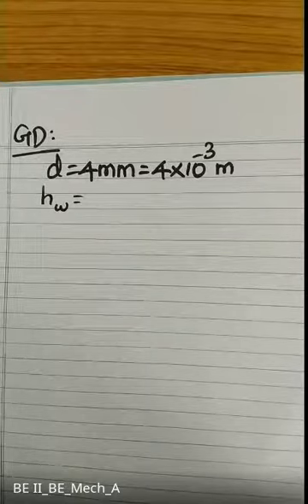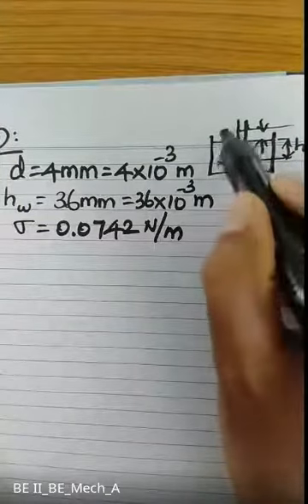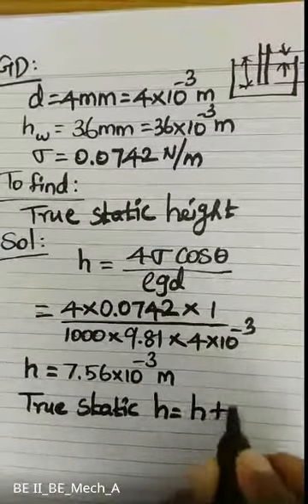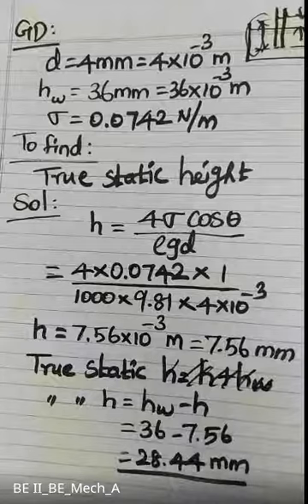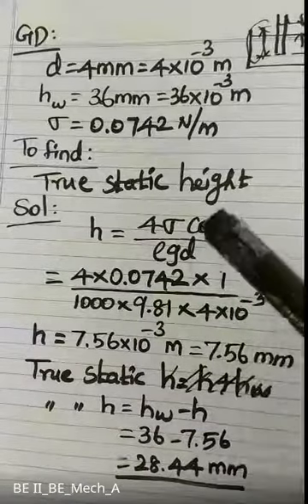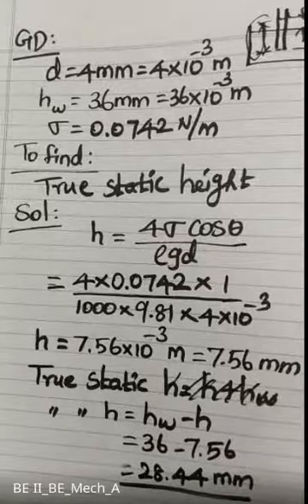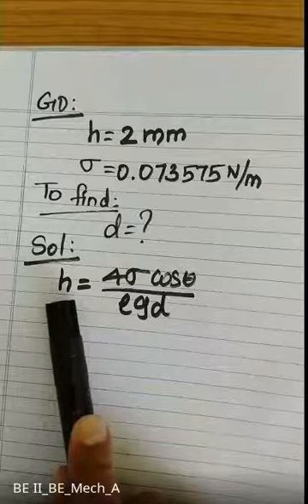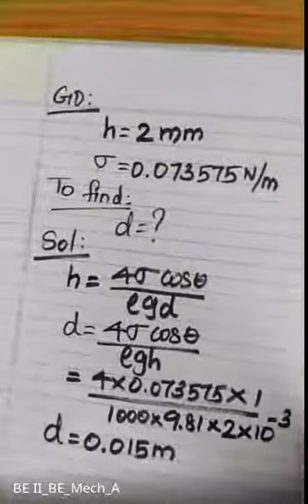Problem on Capillarity - Part 2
Fluid Mechanics and Hydraulic Machines - Problem on Capillarity